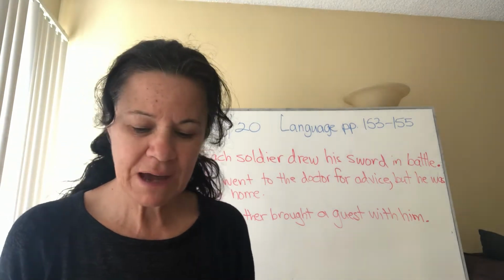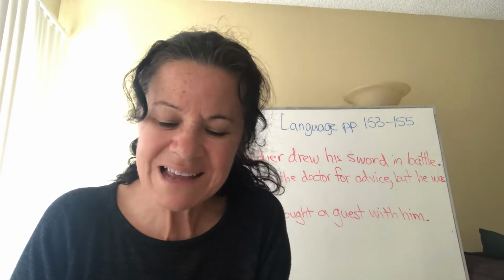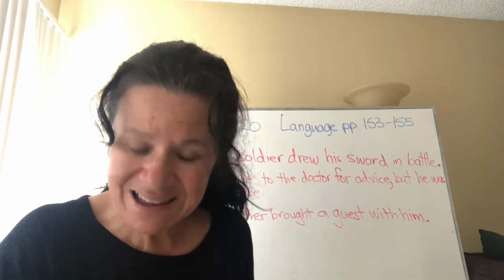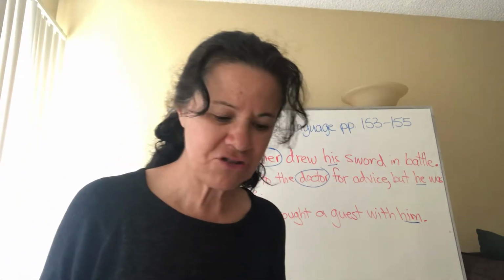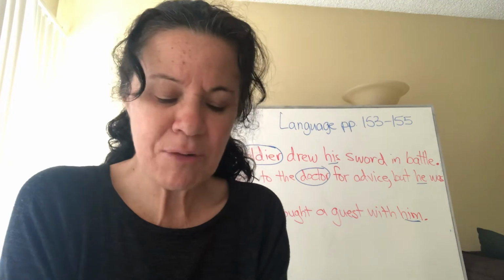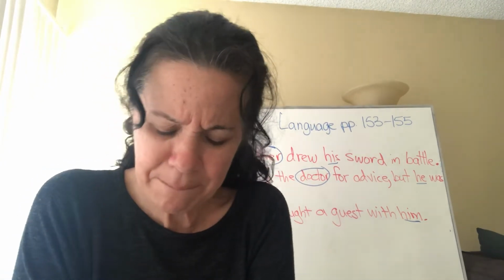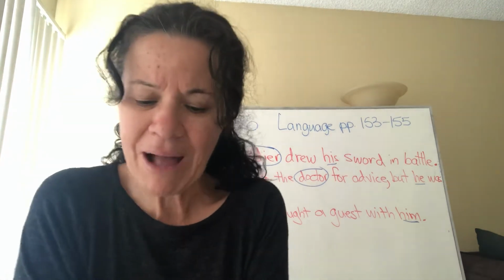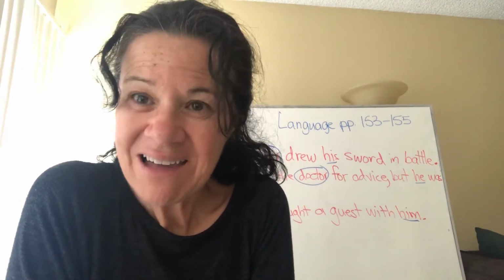4th Grade Language for Mon. 4/20